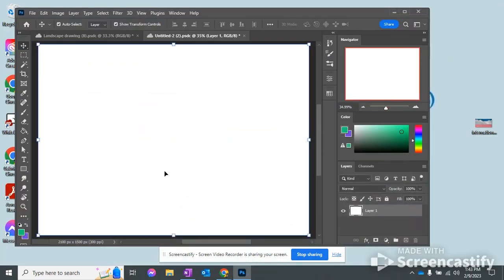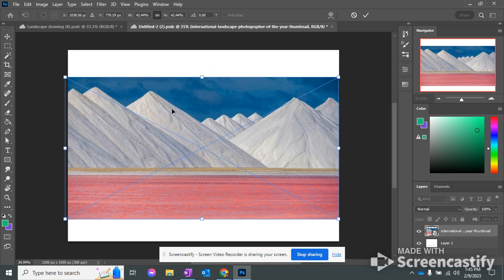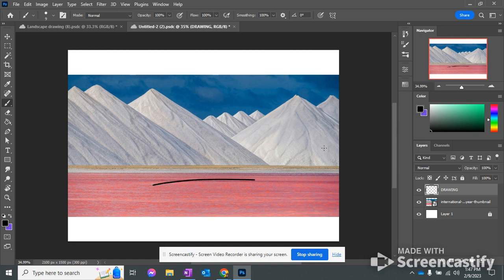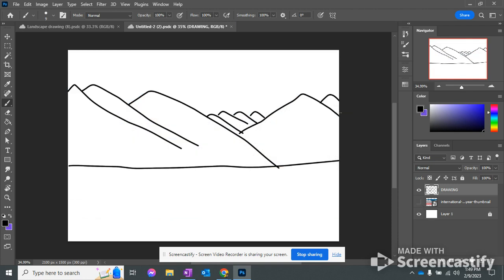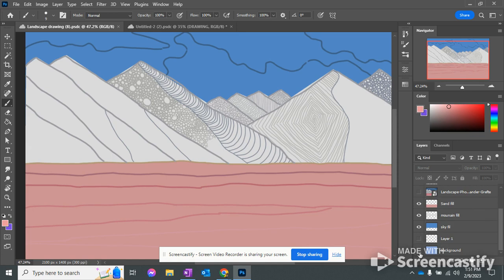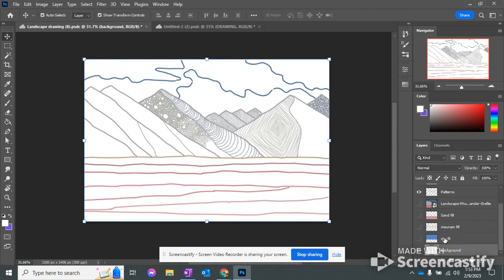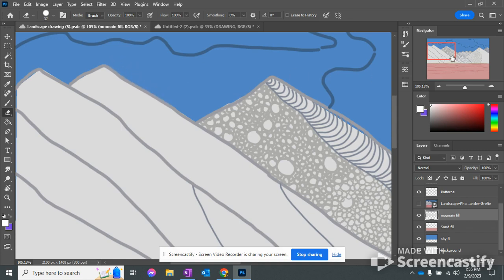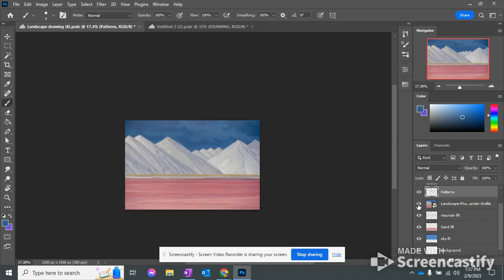Project 1: Landscape Zentangle